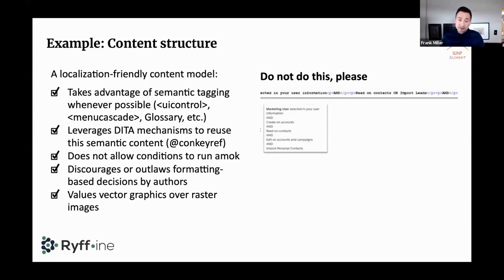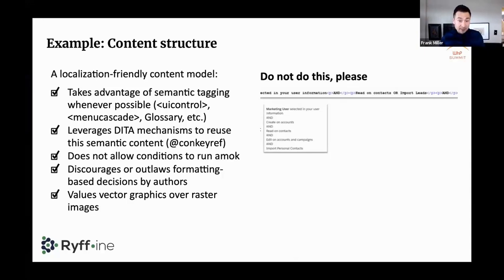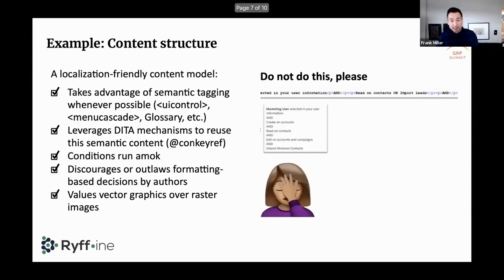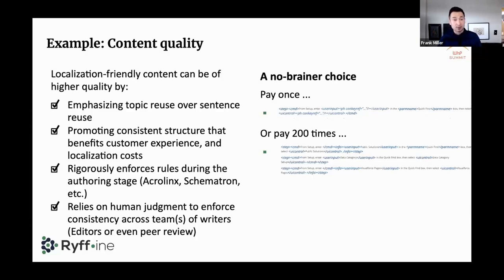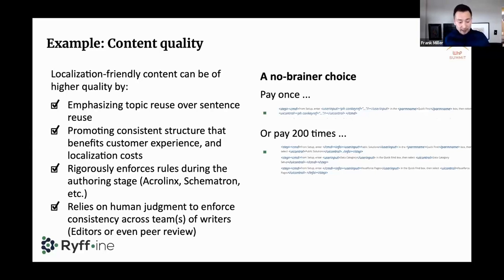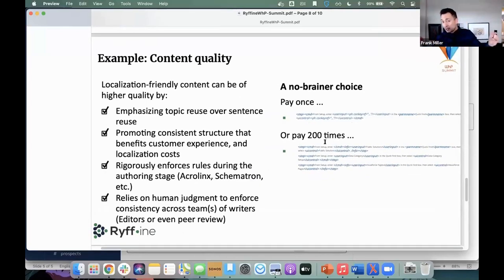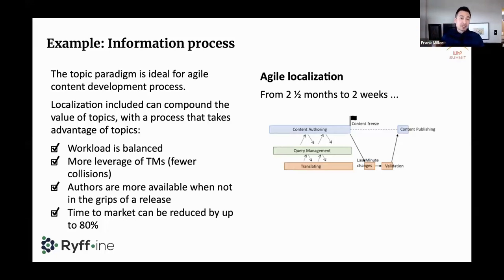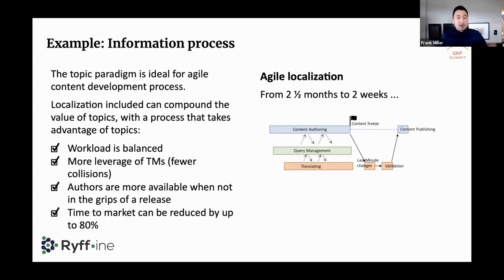Frank Miller's tips on localizing DITA content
A DITA content expert since 2006, Frank heads Ryffine and helps information developers design and deliver sound information. Frank has on several occasions partnered with WhP for clients who are challenged with DITA and localization. He explains how applying sound DITA principles such as proper semantics is key to save localization time and budget.
0:00 DITA structure tips for sound localization
3:54 Content quality tips for sound localization
9:04 Adopt Agile for your DITA localization